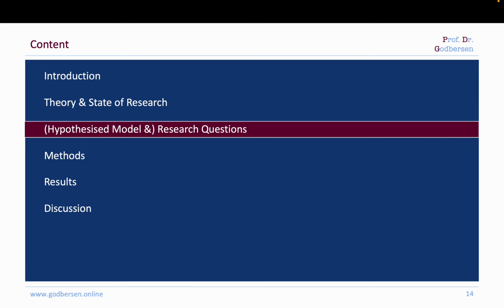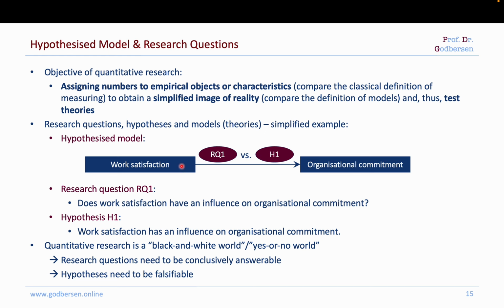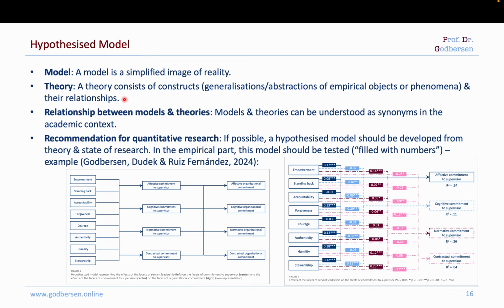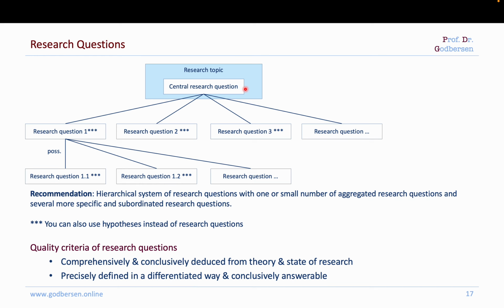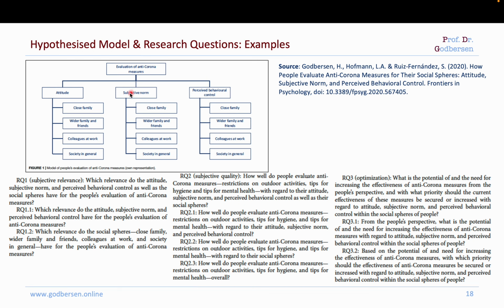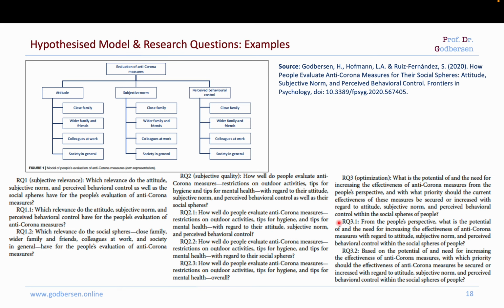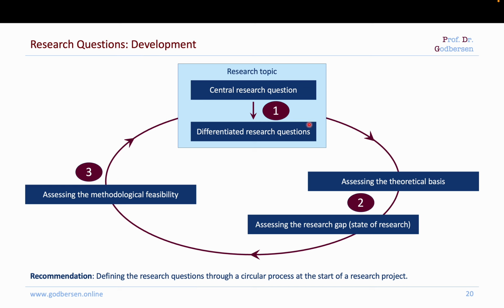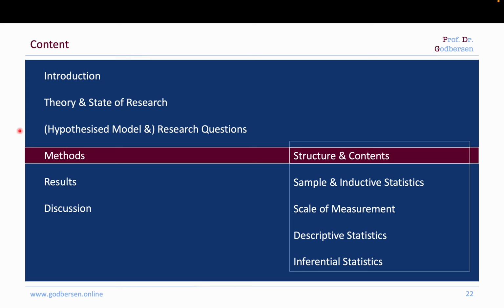Quantitative Research Papers 3: Hypothesised Model & Research Questions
This video lecture deals with the third section of a quantitative research paper.